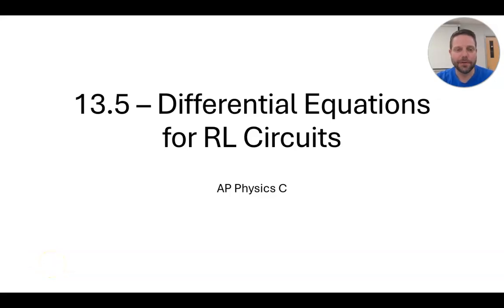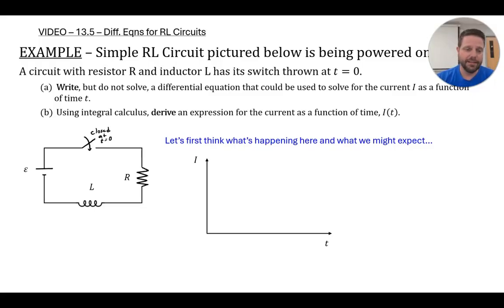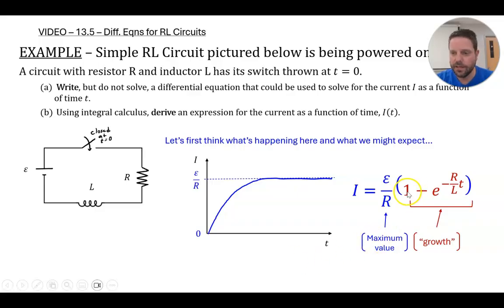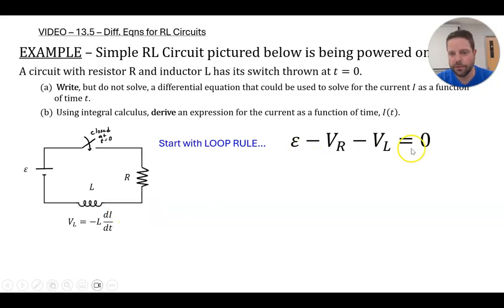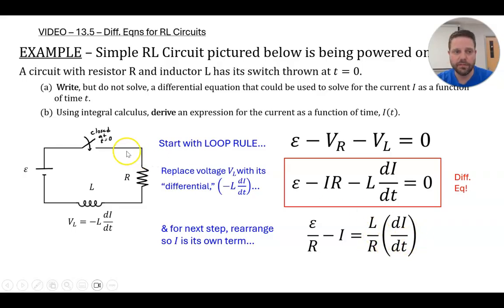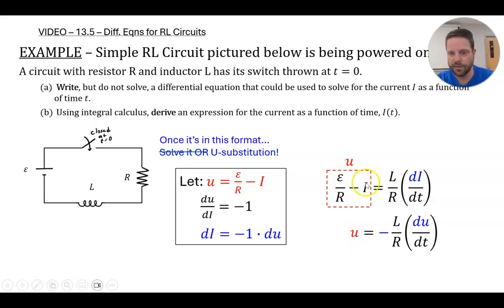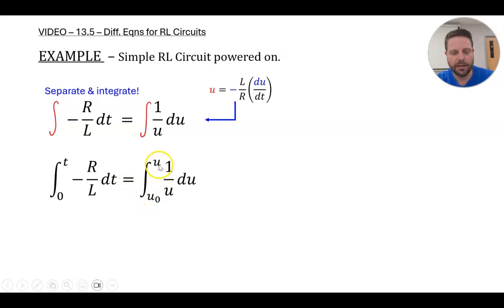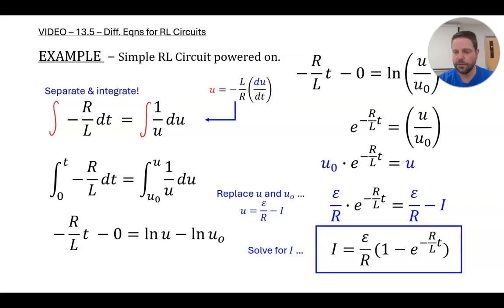APC - 13.5 - Differential Equations in RL Circuits